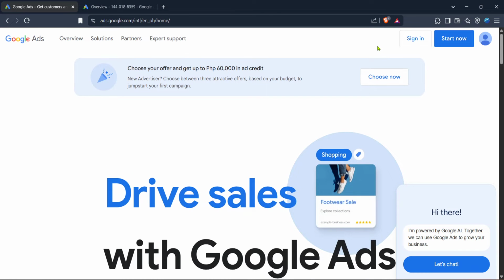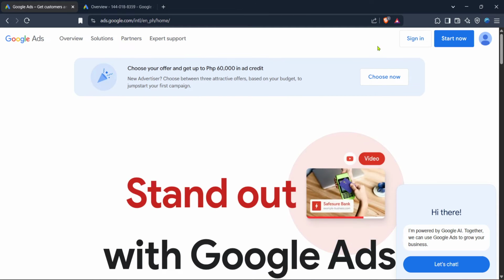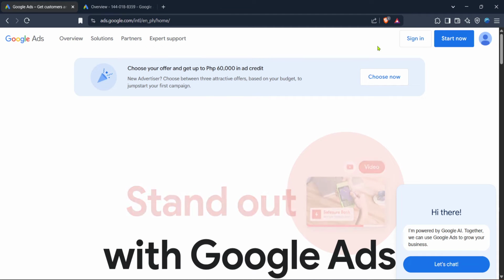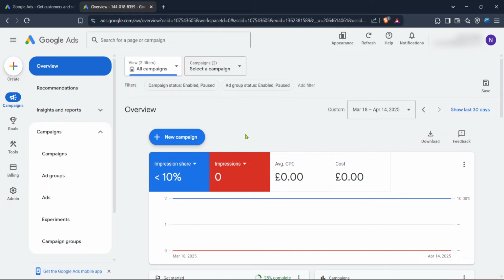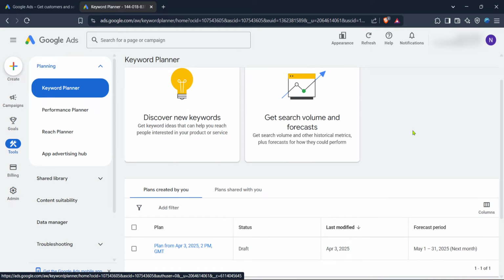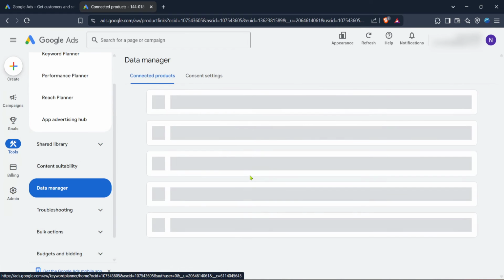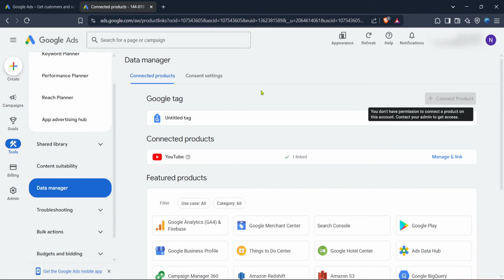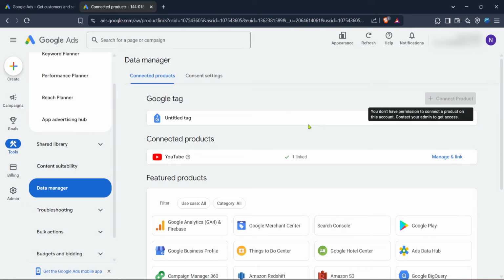How to Promote a Youtube Video with Google Ads (Full 2025 Guide)